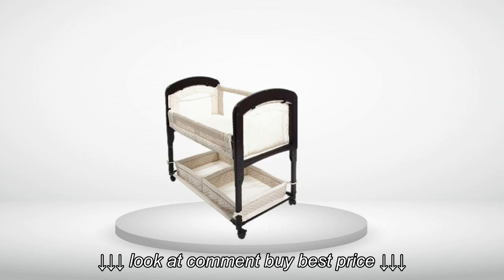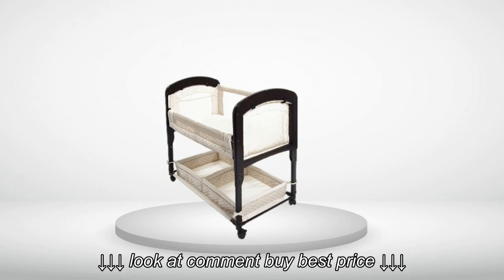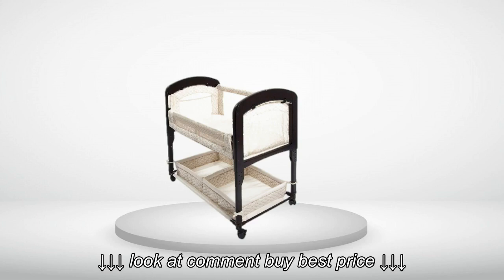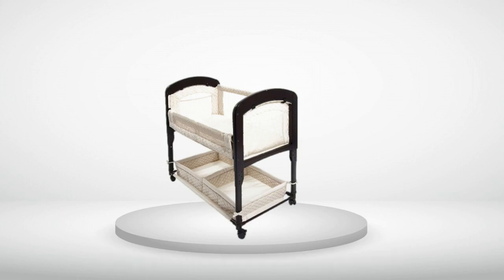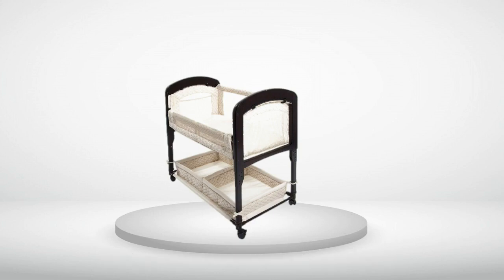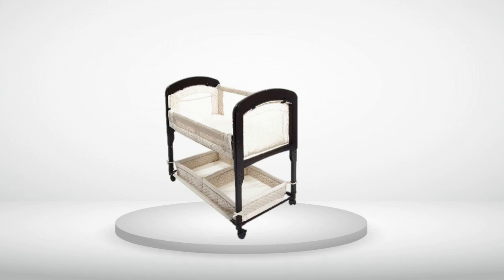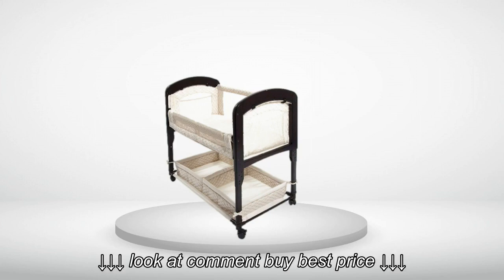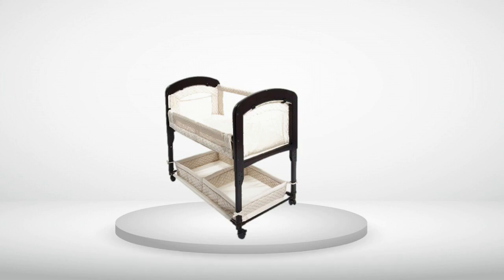Watch This Before Buying Arm's Reach Concepts Cambria Co Sleeper Bassinet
Watch This Before  Buying Arm's Reach Concepts Cambria Co Sleeper Bassinet, Watch This Before  Buying Arm's Reach Concepts Cambria Co Sleeper Bassinet